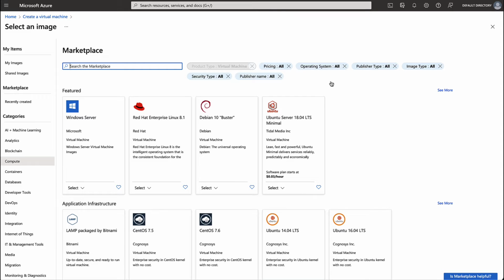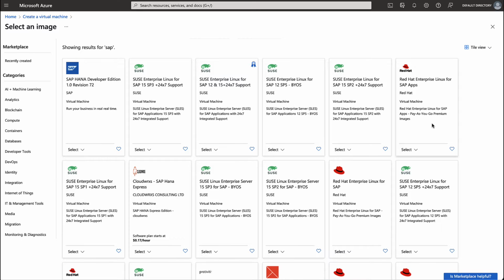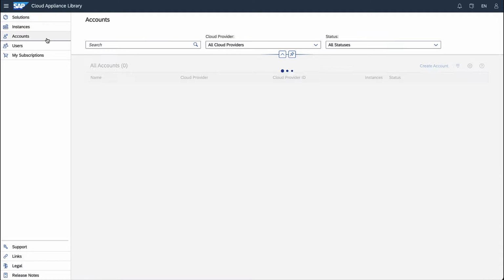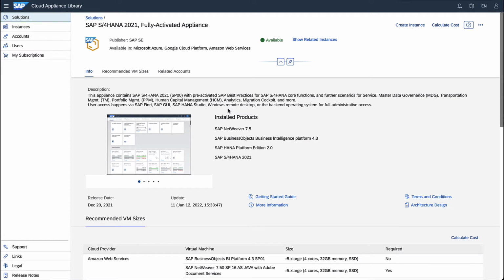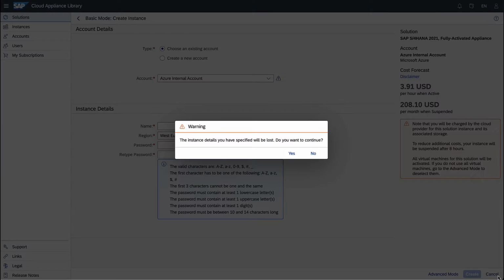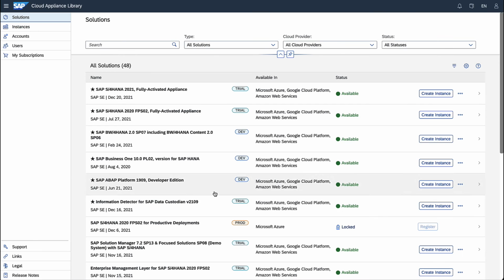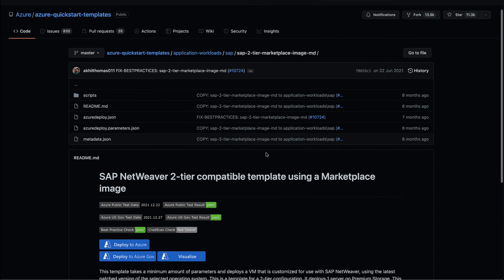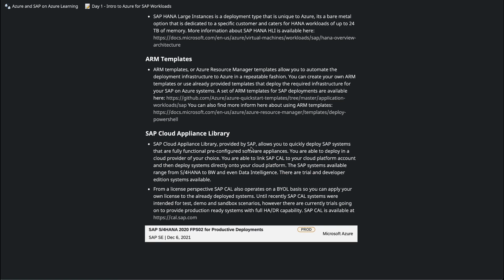Getting Started with SAP on Azure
Deployment options available for running SAP system on Azure